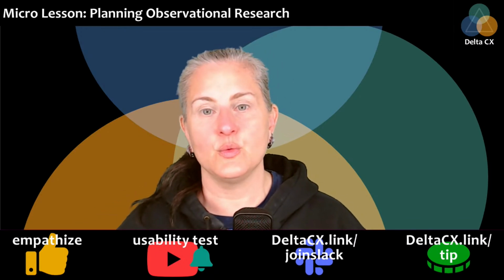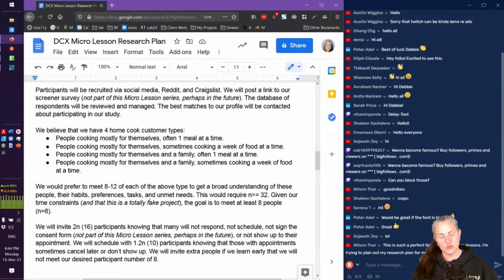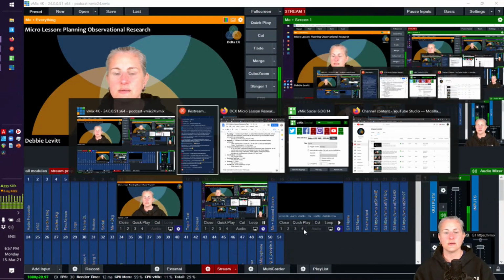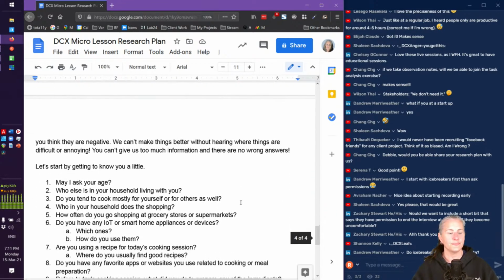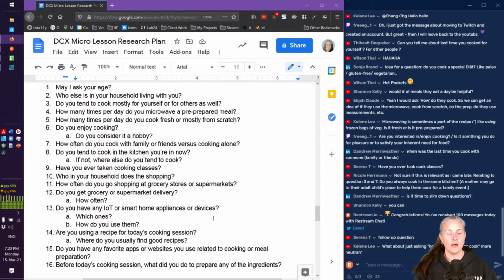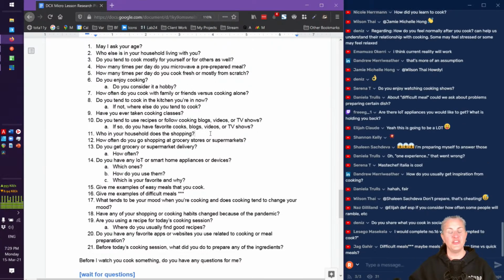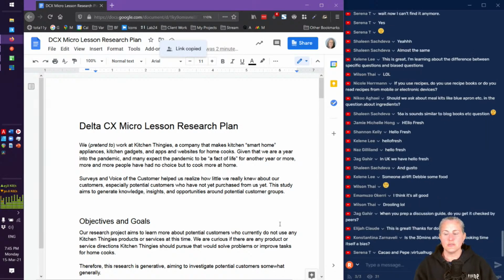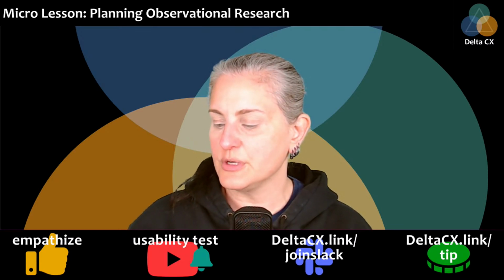Micro Lesson: Planning Observational Research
Episode 1 in a huge bunch of episodes aimed at showing you how I do observational research and some of the analysis, synthesis, artifacts, and reporting. This series will go on for around 5 weeks.

Here we worked on the research plan, estimated time, and discussion guide.

Please note that some things you're seeing are my style and may not be similar to what other researchers do or teach. There isn't one holy right way. You'll find your own style. :)

Also note that the fake research wasn't perfectly planned... instead of having everybody cook the same thing, everybody cooked different things. My original idea was that it would give *you* the chance to practice your note-taking by watching different things. I forgot that later we'd try to bring these all together in something like a task analysis!